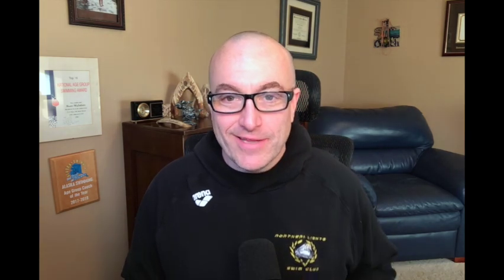Swim Workout - Let's Kick It!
Remember, the legs feed the bear!

Coach Cliff, of Northern Lights Swim Club, is located in Anchorage, AK.  Cliff has over 30 years of competitive swim coaching experience.  Join Cliff for his daily swim practice videos.